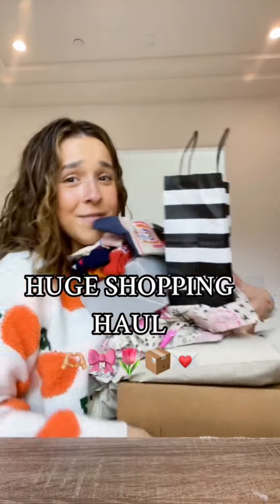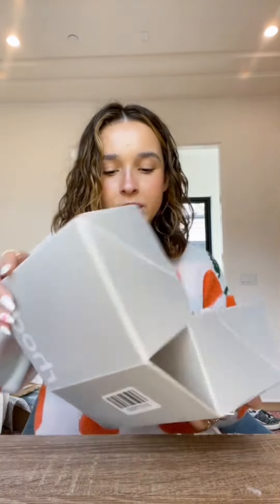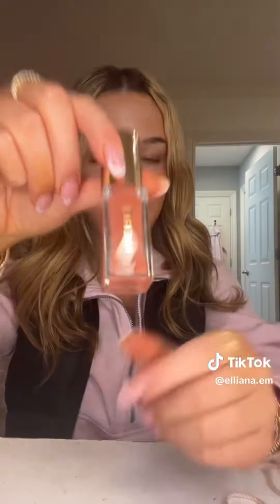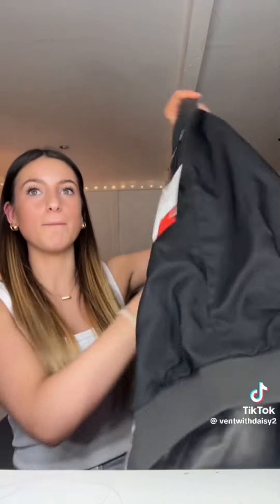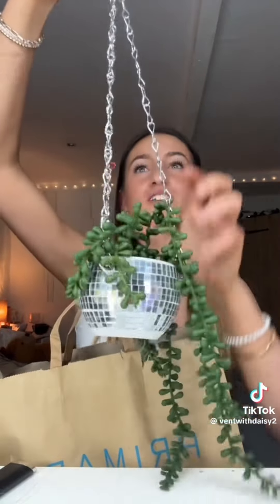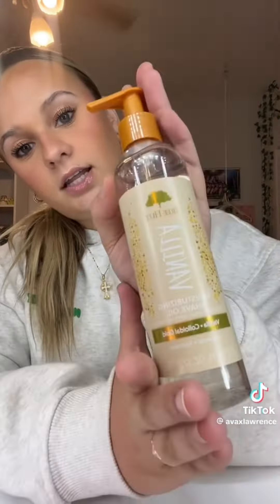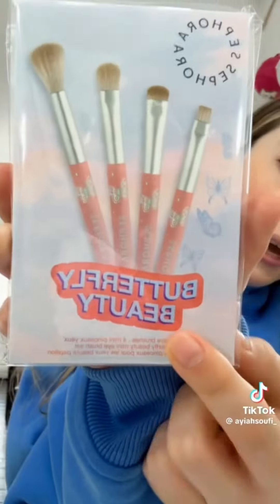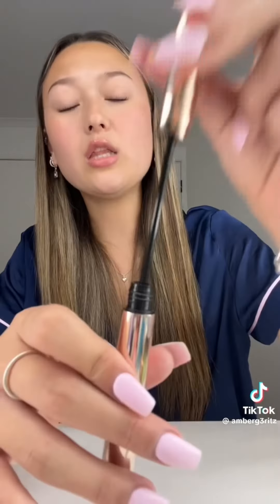SHOPPING HAUL 🛍️ TikTok Compilation!!⭐️